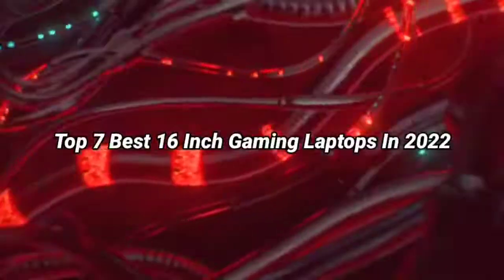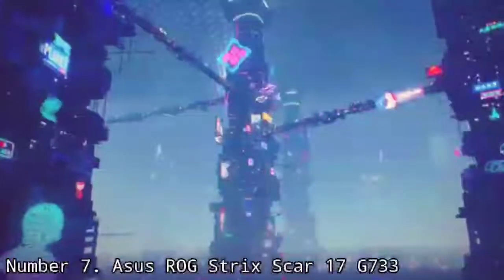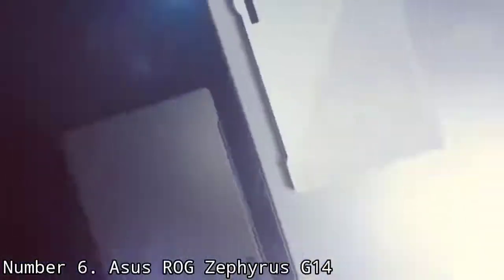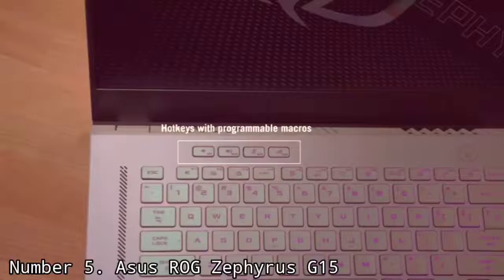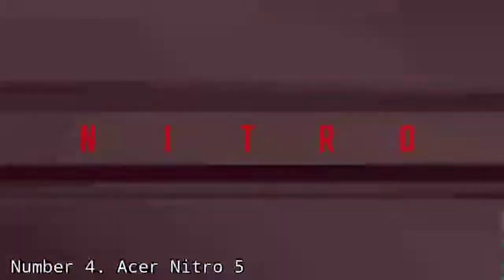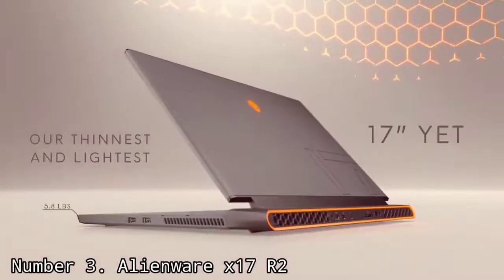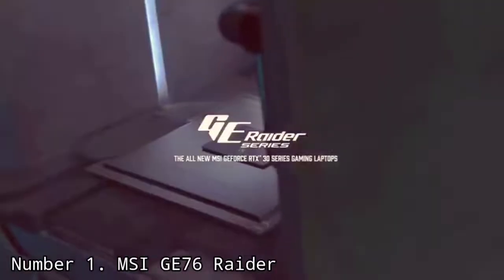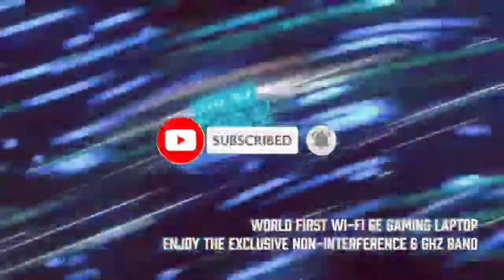Top 7 Best 16 Inch Gaming Laptops In 2022